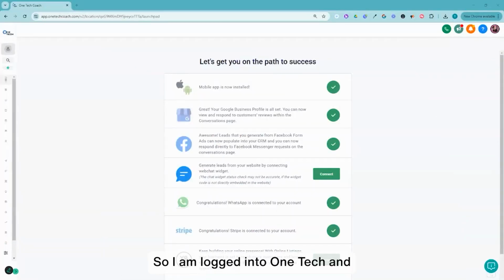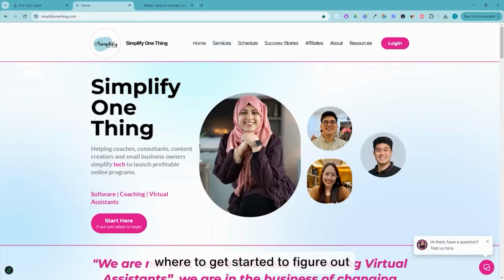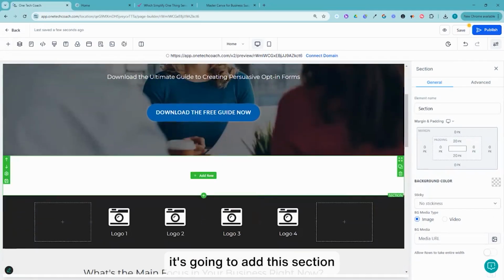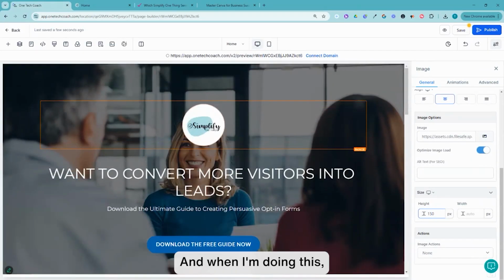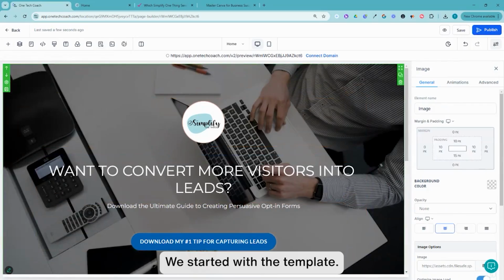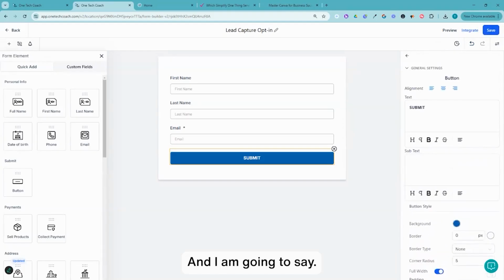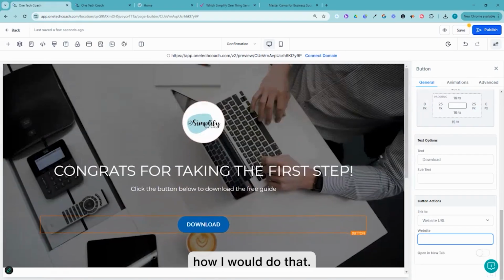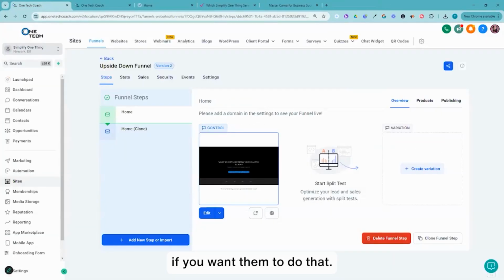How to Build a Simple Opt-In Funnel in Minutes Using OneTech (Powered by GoHighLevel) 🚀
In this video, you'll learn how to create a powerful yet simple opt-in funnel using OneTech, an all-in-one marketing platform powered by GoHighLevel. Whether you're building your first lead magnet or streamlining your funnel game, this step-by-step tutorial will guide you through choosing templates, customizing your landing and thank-you pages, and structuring your offer with clarity.

Timestamps:
0:00 - Introduction: How to Build a Simple Opt-In Funnel in Minutes Using OneTech (Powered by GoHighLevel) 🚀
2:00 - 4 Key Elements You Need Before You Build
4:55 - Platform of Choice: OneTech Overview
6:00 - Creating a New Funnel
8:00 - Customizing Your Funnel: First Impressions Count
10:40 - Website Integration & Connecting Funnels
16:30 - Adding Elements: Video, Buttons, and Custom Styling
23:00 - Button Behavior & Delivery Logic
28:30 - Final Tweaks & Saving Your Work